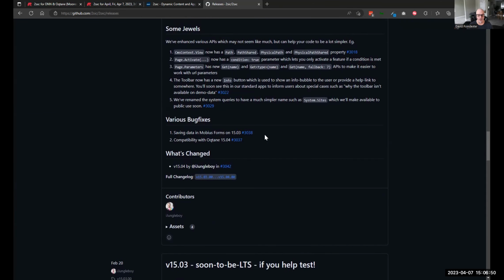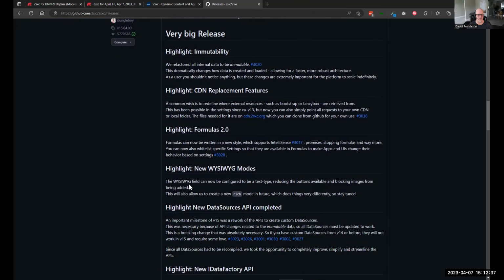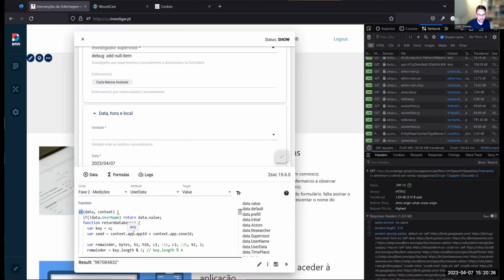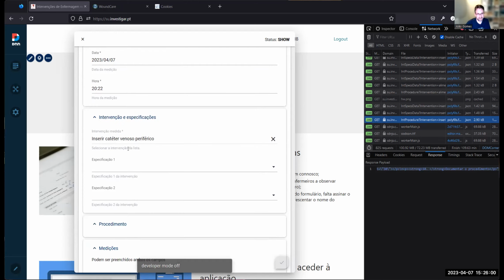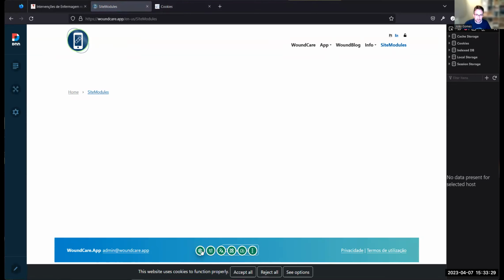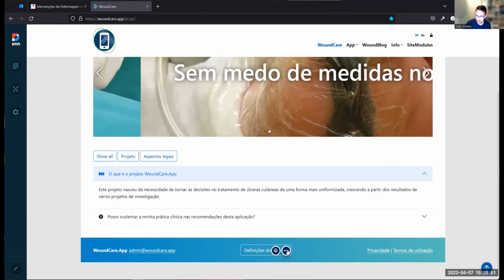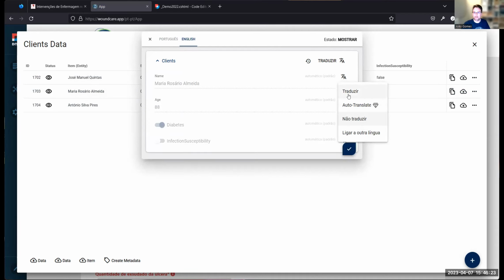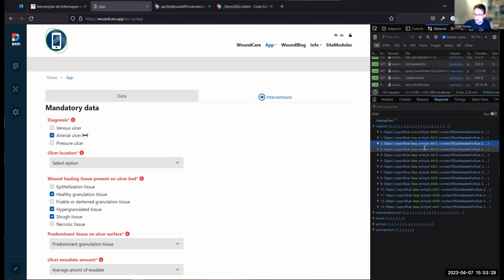2sxc for April (2023)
Agenda
* Welcome
* Community Buzz & Announcements
* Presentation (João Gomes)
* Wrap-Up

Highlights
 * 2sxc Formulas in v15.06
 * Localization
    * DNN multi-language
    * 2sxc multi-language for data (Content Types)
    * 2sxc multi-language in Views using Resources
 * Low Code / No Code